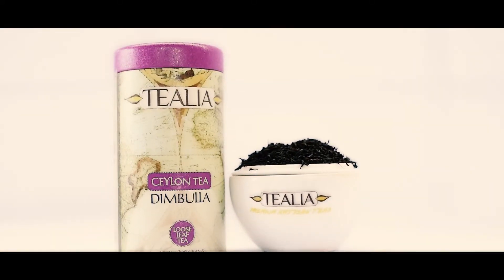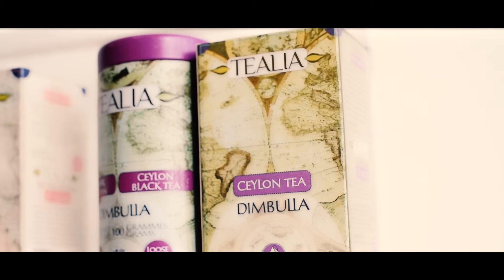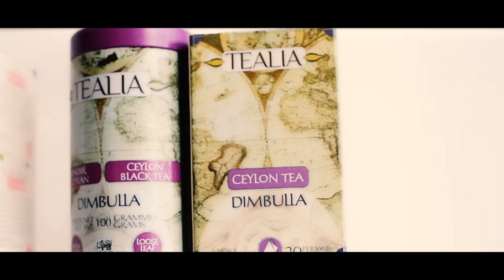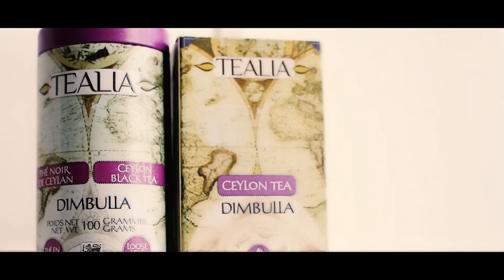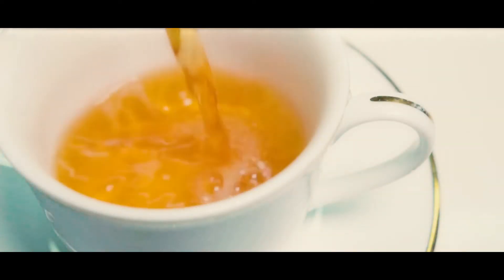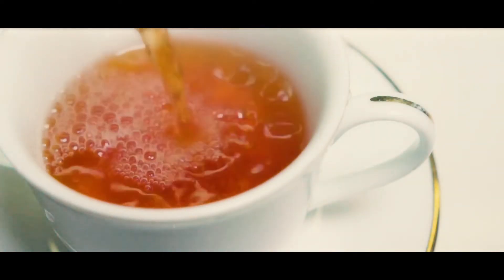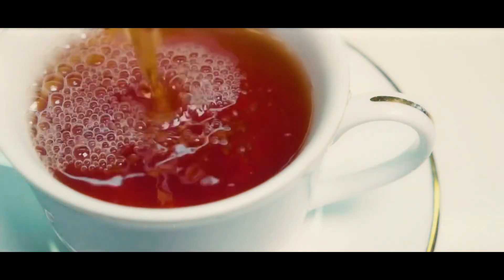Dimbulla - Ceylon Regional Tea from Tealia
Pure Ceylon Tea from Sri Lanka